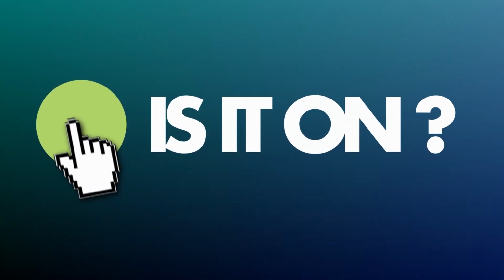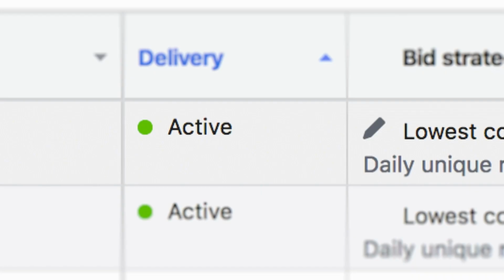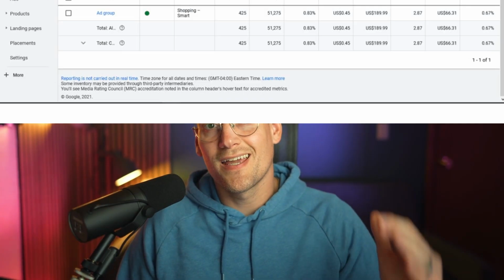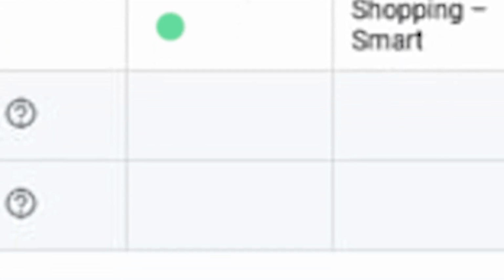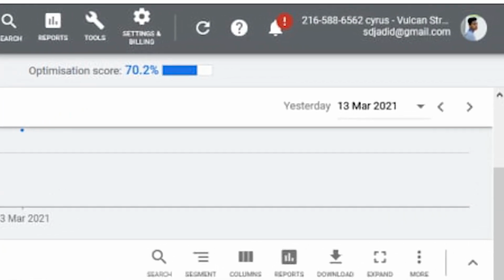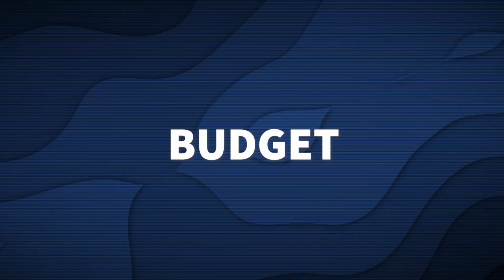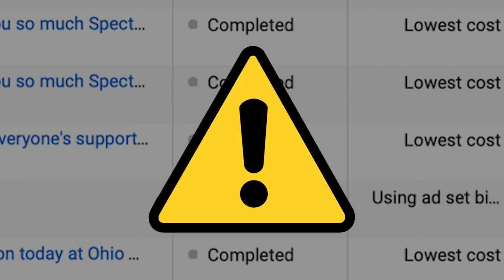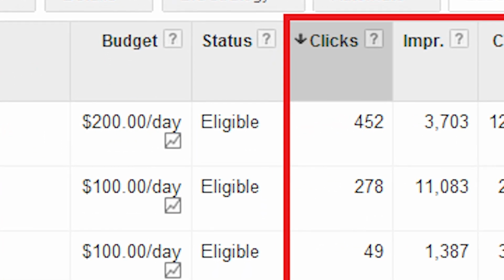SMMA AD ROAS Troubleshooting Guide...[What to do when your ads fail]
In this video we are going to break down how to run facebook and google ads for your SMMA and, most importantly, what to do when the ads stop working.

This one is a technical how-to-guide, so the next time your ads stop working, you've got a clear and actionable checklist to fix your ads.

⌚️Timestamps: